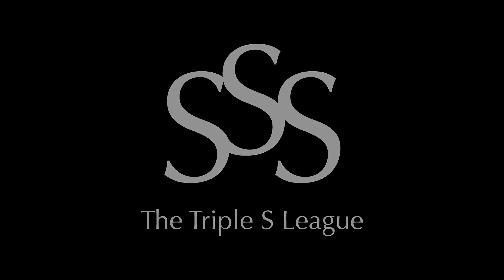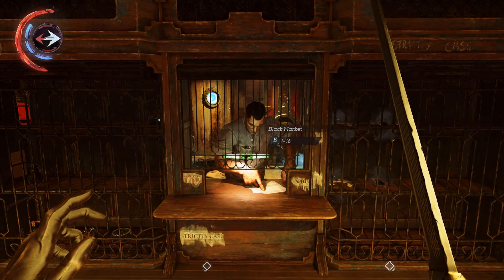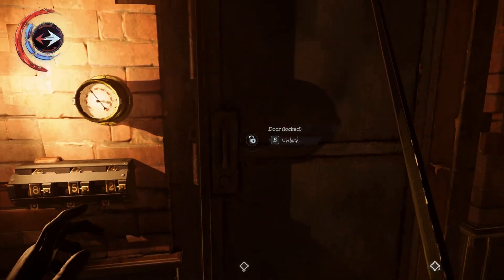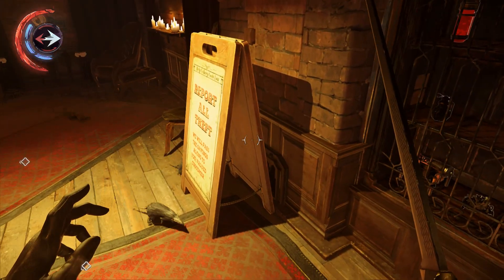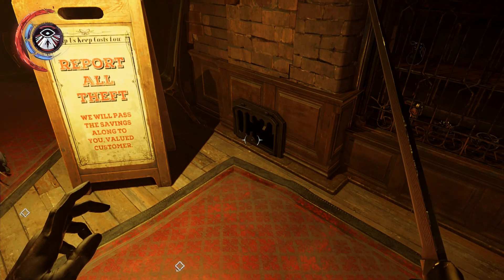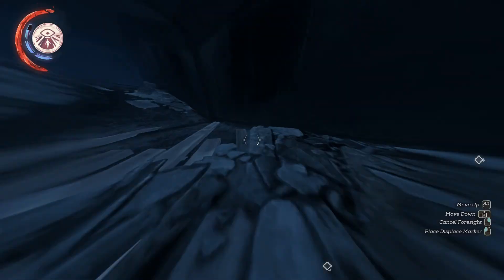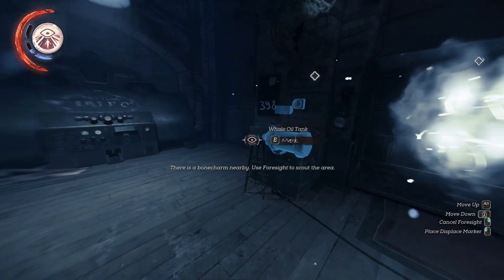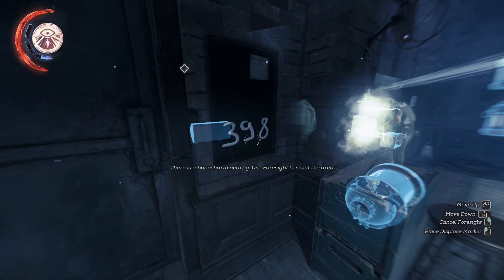Dishonored: Death of the Outsider Mission 2 Black Market Shop - How to Rob Walkthrough Guide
How to rob the black market shop in Mission 2: Follow the Ink in Dishonored: Death of the Outsider.

FORTNITE

DISHONORED: DEATH OF THE OUTSIDER

DISHONORED 2

PREY (2017)

MASS EFFECT: ANDROMEDA

FALLOUT 4